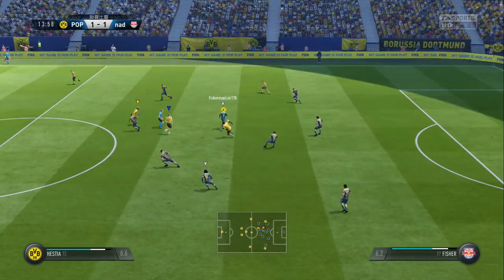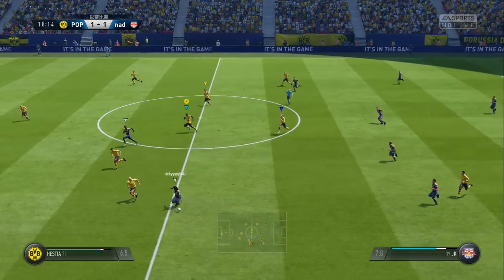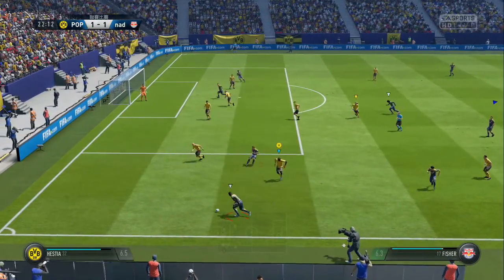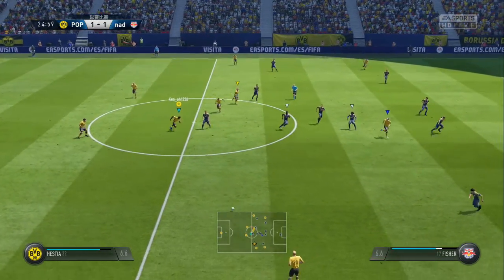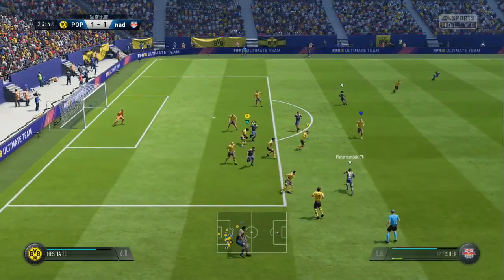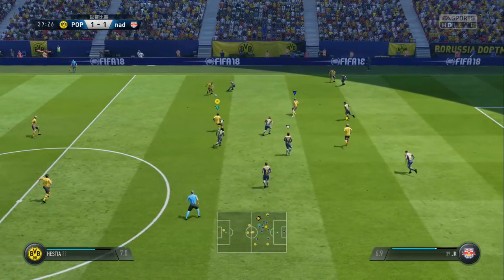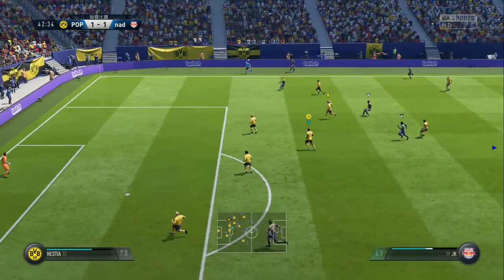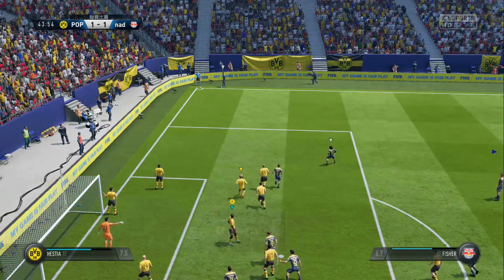26.3.18--2 THIS IS 11 (D3) 1-1 DDTYYGGHU (D4)